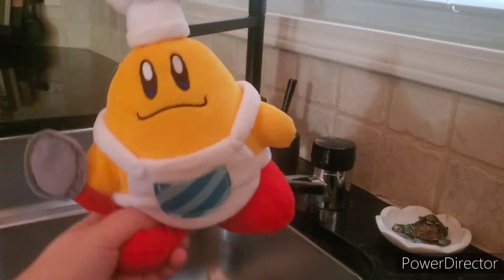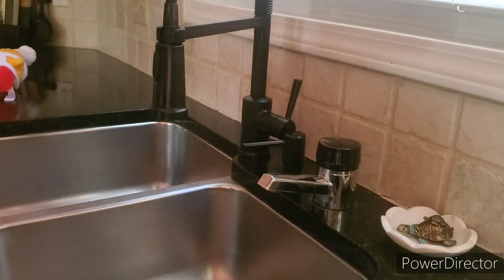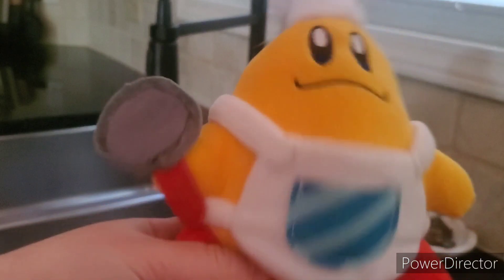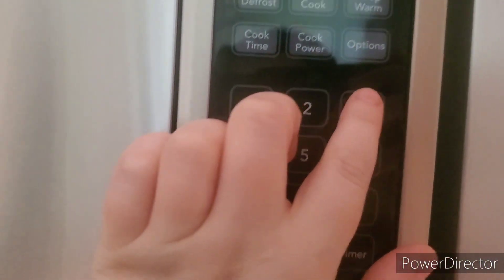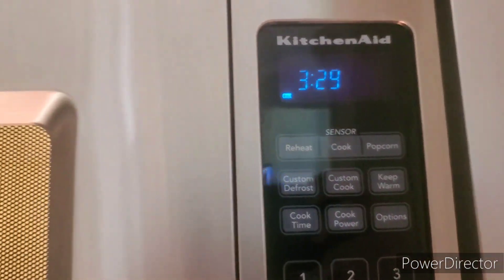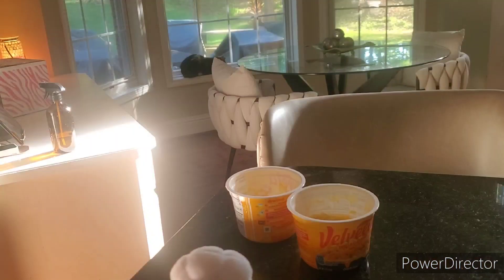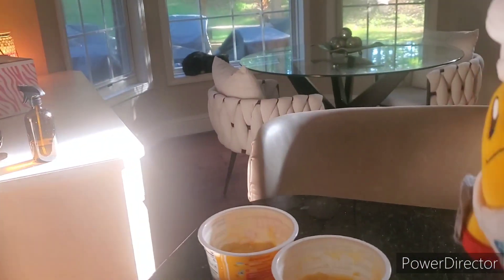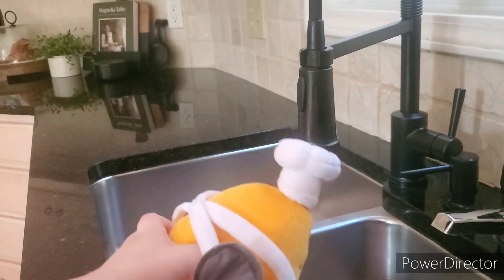Cooking With Chef Kawasaki - Velveeta in a cup!